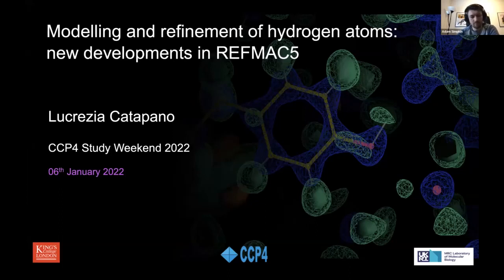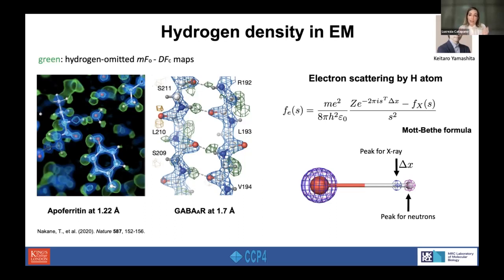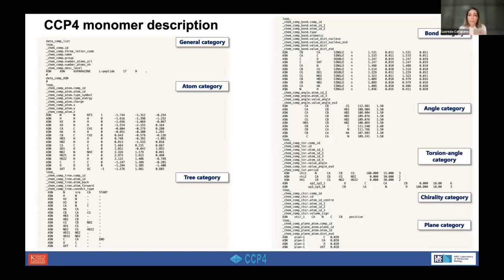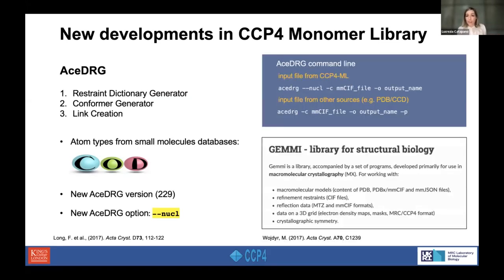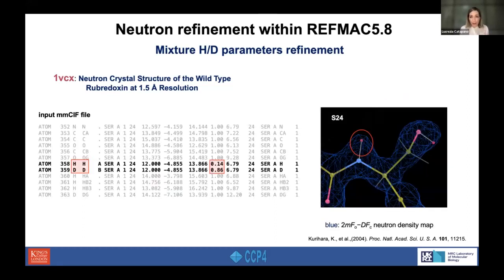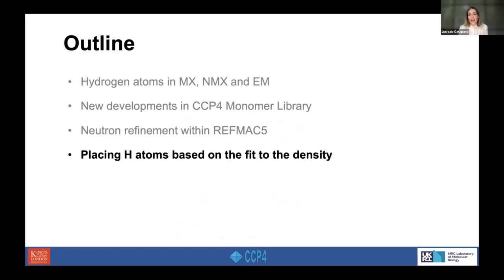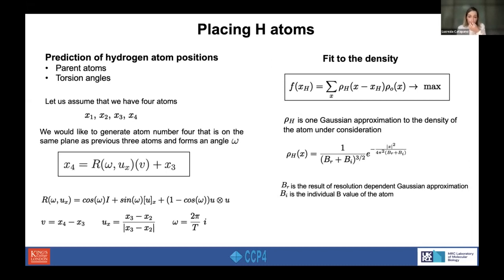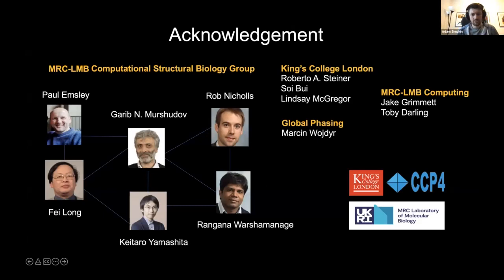Modelling and refinement of hydrogen atoms: new developments in REFMAC5 - Lucrezia Catapano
Hydrogen (H) atoms represent a large fraction of the total atomic content of macromolecules. They often play critical roles in enzymatic reactions, as they are involved in the protonation of active site residues, in the organization and orientation of the solvent network, and in the establishment of hydrogen bonds.

However, the direct visualisation of H atoms in macromolecules is not straightforward. Since their contribution to the total scattering is minimal owing to their low electron content, only a small percentage of H atoms can be located using X-ray macromolecular crystallography (MX), even at sub-atomic resolution less than 1.2 Å. In contrast with MX, neutron macromolecular crystallography (NMX) relies on the interaction between neutrons and atomic nuclei. Ratio of atomic scattering factors of deuterium (D) to that of typical heavy macromolecular atoms such as oxygen, carbon and nitrogen is not far from 1 (1.15, 1.08 and 0.71 respectively). Therefore, the observation of H atoms typically in the form of D is possible even at modest resolution  (2.0-2.5 Å). Despite the major limitations of this technique, especially due to the low flux of neutron beams, NMX studies are particularly useful in answering research questions that require specific knowledge of H atom positions with the view of obtaining mechanistic insight.

This contribution will describe the recent developments in the crystallographic refinement package REFMAC5 (1), for the refinement of structural models obtained by NMX data. The CCP4 Monomer Library (2), typically used as the source for prior chemical information in REFMAC5 and other programs such as Coot (3), has been recently extended to include accurate H atom nucleus to parent atom distances derived from neutron data analysis (4) and quantum mechanics QM calculations. New features in REFMAC5 for the refinement of mixture H/D parameters in NMX and the use of reference structure restraints will be discussed.

1. Kovalevskiy, O., Nicholls, R. A., Long, F., Carlon, A. & Murshudov, G. N. 2018. Acta Cryst. D74, 215.
2. Nicholls, R. A., Wojdyr, M., Joosten, R. P., Catapano, L., Long, F., Fischer, M., Emsley, P. & Murshudov, G. N. 2021.
Acta Cryst. D77, 727.
3. Emsley, P., Lohkamp, B., Scott, W. G. & Cowtan, K. 2010. Acta Cryst. D66, 486.
4. Allen, F. H. & Bruno, I. J. 2010. Acta Cryst. B66, 380.